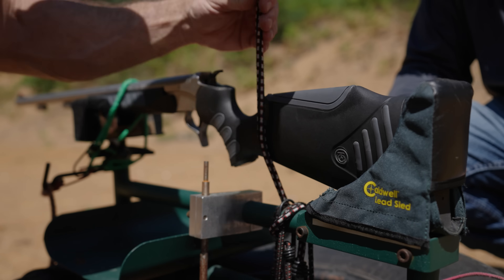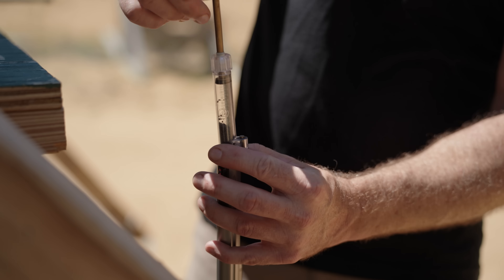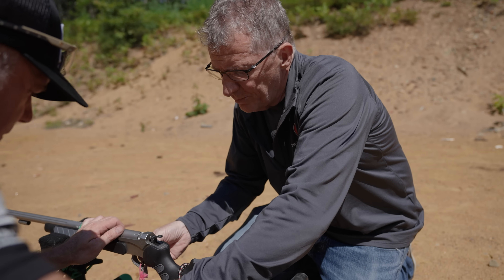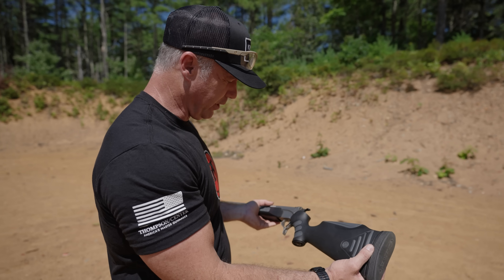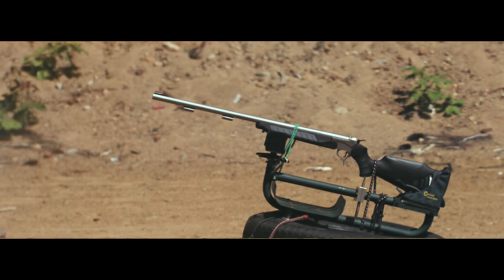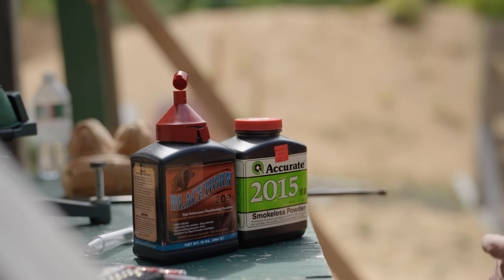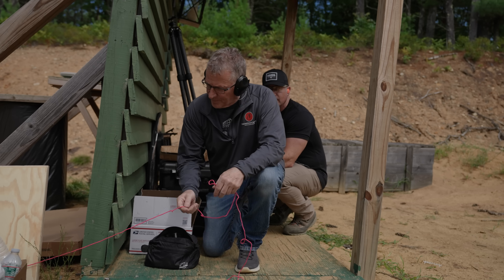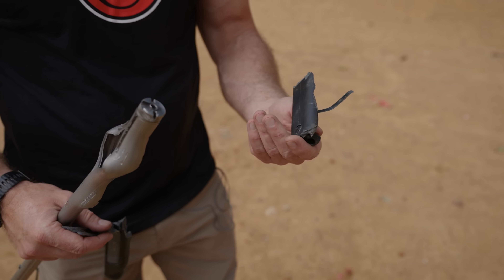My Muzzleloader Exploded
In this video we set out to test the differences between traditional muzzleloader powder and smokeless rifle powder. While these two propellants may come in similar packaging, they are drastically different when it comes to how they perform when loaded in a muzzleloader. Do not try this at home.

MB01JKCNW3LZISD